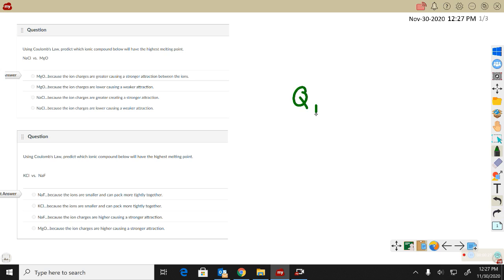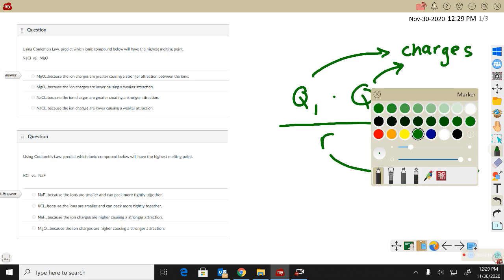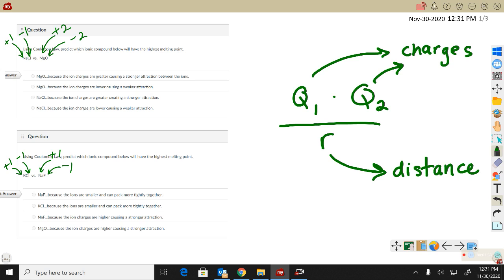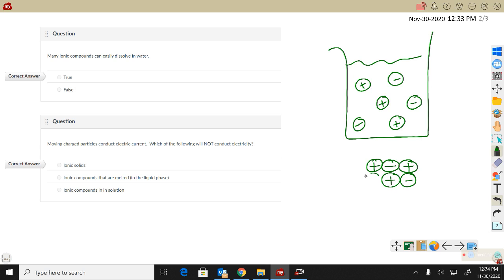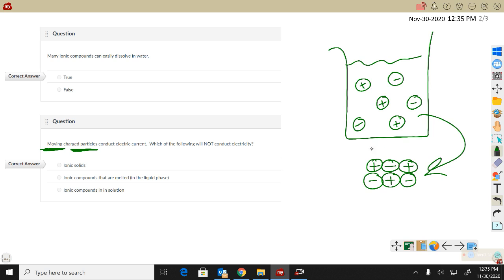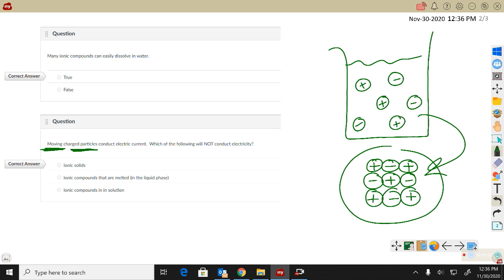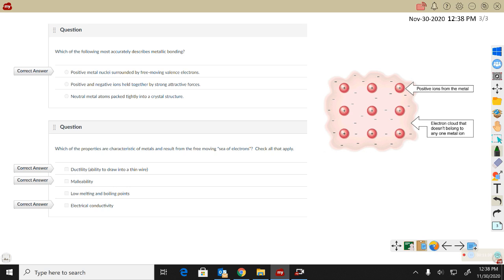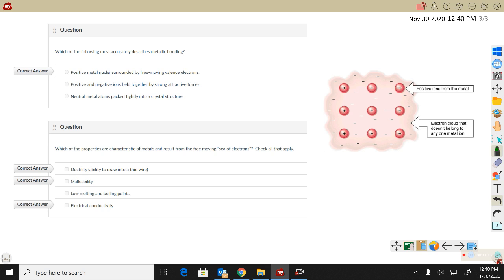Quiz on Properties of Ionic Compounds and Metals